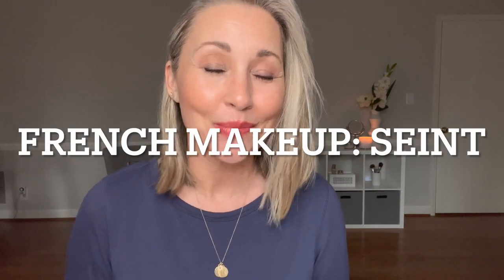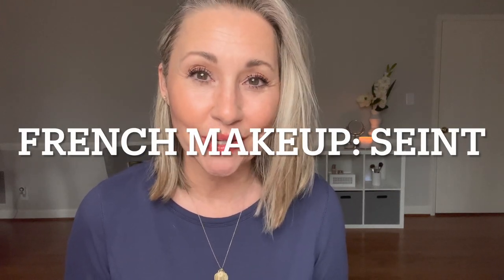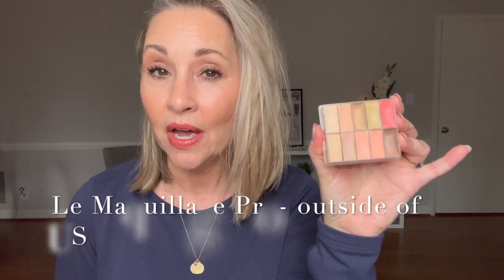French Makeup Seint Edition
FULL video, this morning's post was only the last 9 min of this one.  Sorry!
Today watch me demo a quick, effortless French makeup using mostly Seint makeup because YOU asked!  More French makeup tutorials to come.